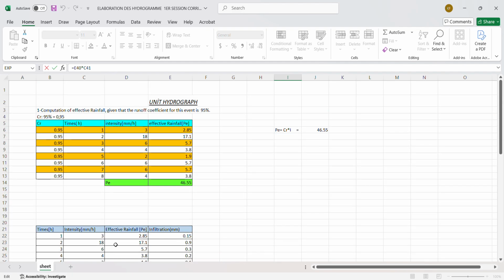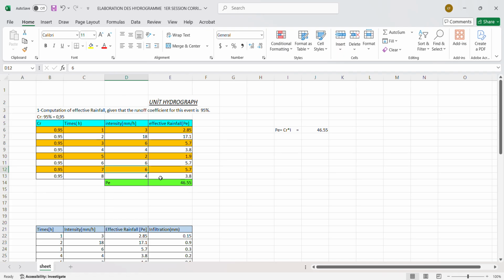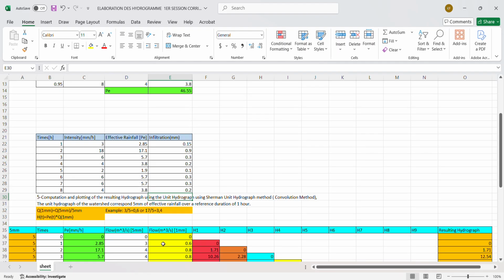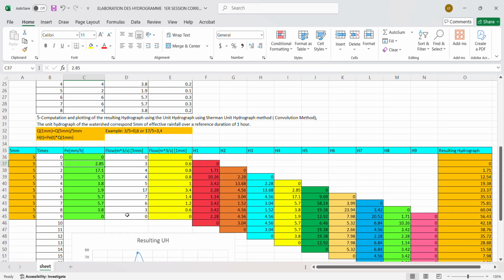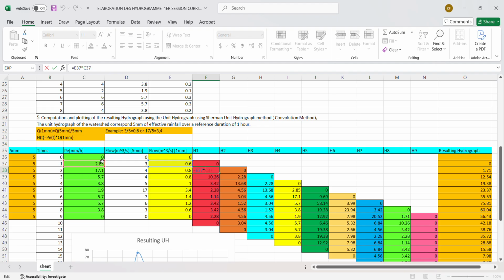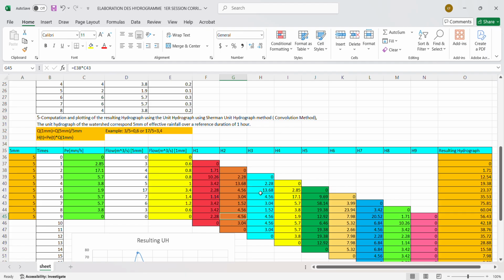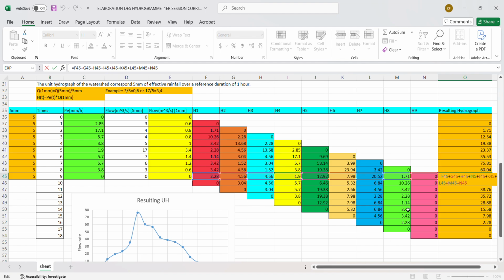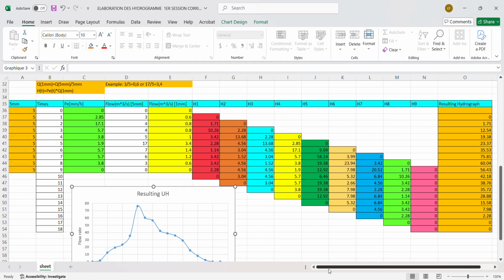How to develop a Unit Hydrograph with Sherman approach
Sherman method for Unit Hydrograph step by step using Excel

this link is for Excel file